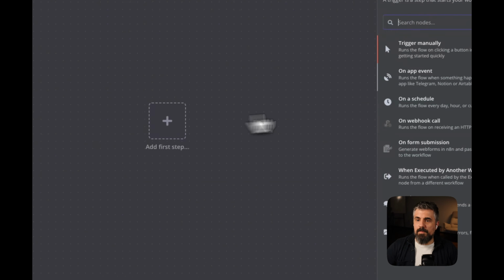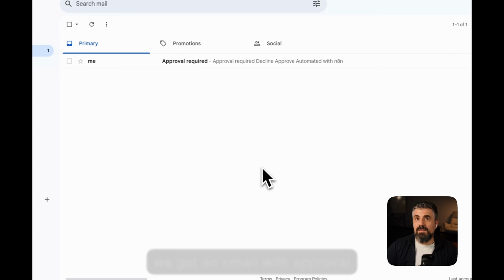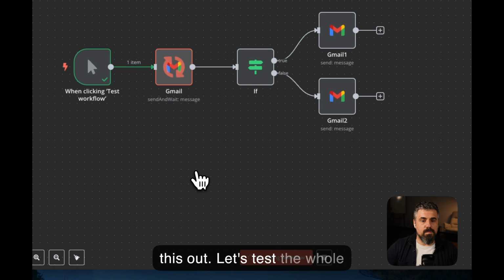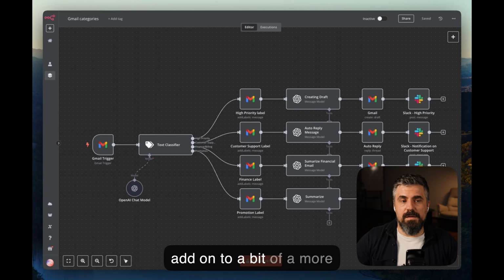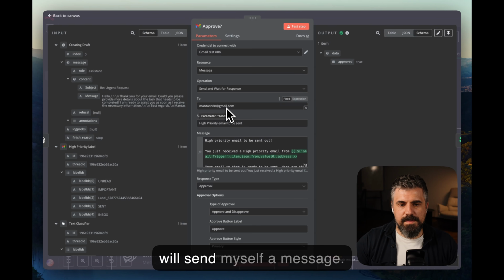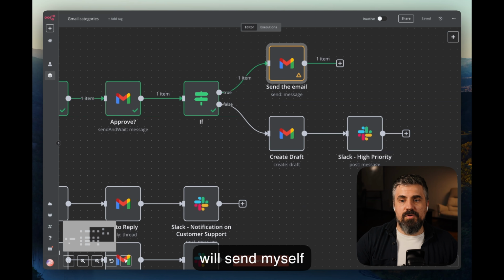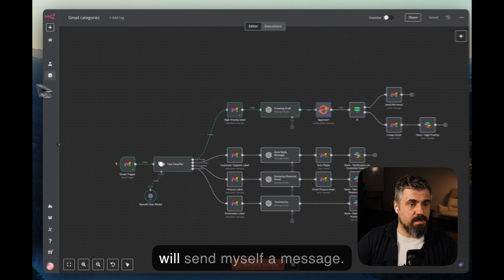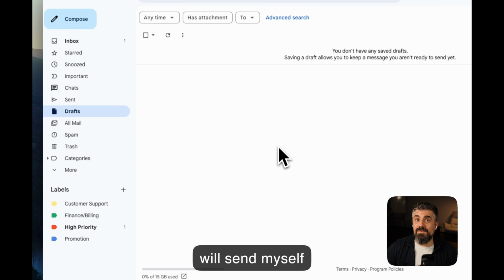Human in the Loop in n8n (Failsafe your Workflows)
In this video, I walk you through how to integrate human decision points into your AI-powered no-code automations. Using n8n, we’ll build a workflow that pauses at key moments for manual review and approval — a critical feature for businesses that need control over automated actions.

This is ideal for SME owners, founders, and teams using AI and no-code tools in client onboarding, customer support, document review, or lead qualification workflows. You’ll learn how to add failsafes to reduce errors - all while keeping your automations efficient.

Whether you’re scaling operations or just starting with no-code automation, this human-in-the-loop workflow helps balance speed with safety and flexibility.

Timecodes:
0:00 Intro
0:38 Building the Human in the Loop node
1:59 Testing the Approval
2:21 Adding an IF node
2:40 Approved branch
3:10 Rejected branch
3:27 Testing the workflow
4:26 Adding Human in the Loop into a bigger workflow
5:17 Editing the workflow
8:00 Testing the full workflow
10:03 Outro